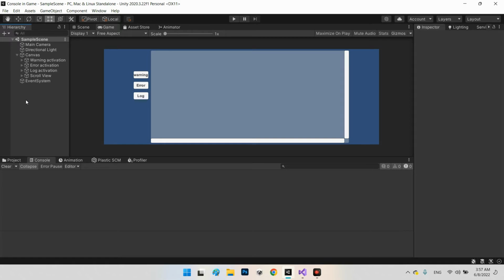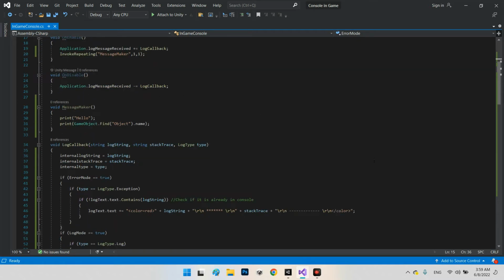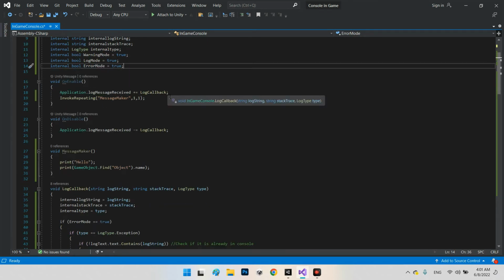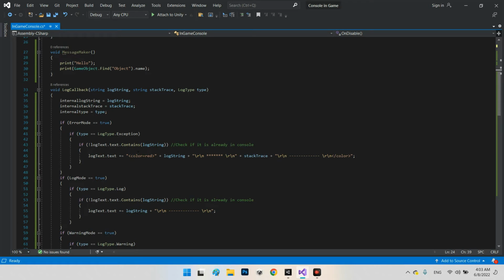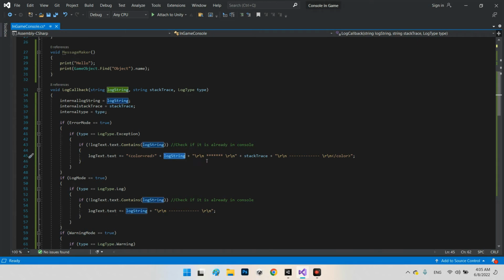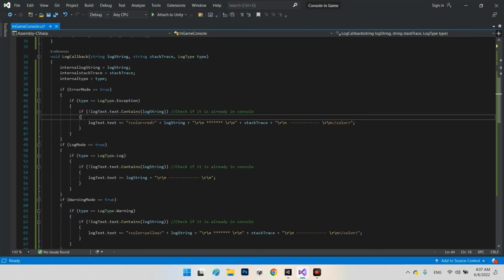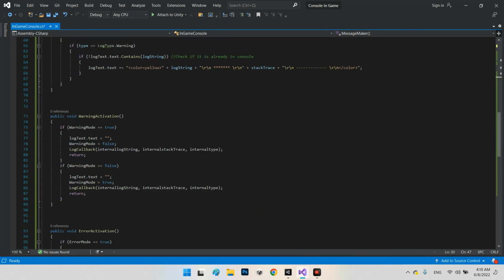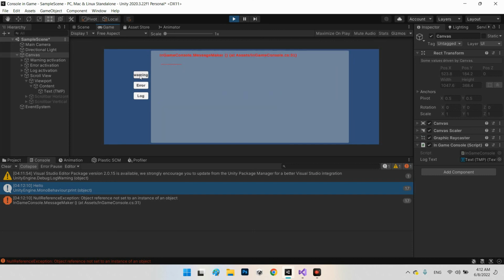How to make a console for our game in Unity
In this video, we are going to create a console for our game in Unity so that we can see the messages (such as logs and warnings) and errors in our game while running. This console can easily run on any platform, including PC, mobile (Android and iOS), and even the Oculus virtual reality headset. You can filter the messages and errors to your liking and see what you like.
Intro: 0:00
Make UI: 00:26
Scripting: 02:19
Variables: 03:51
Functions: 04:45
Show Errors: 08:10
Show log: 10:08
Show warnings: 10:20
Ignore repetitive messages: 11:11
Test in the editor: 11:46
Activations: 13:01
Finish: 15:45